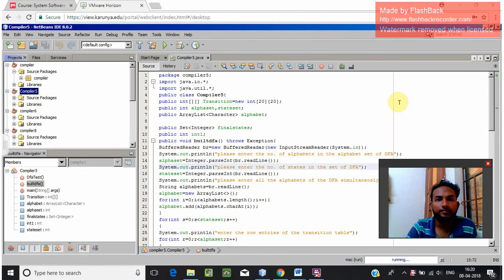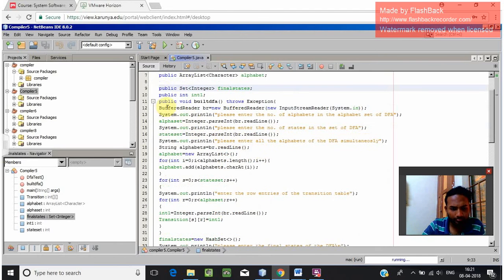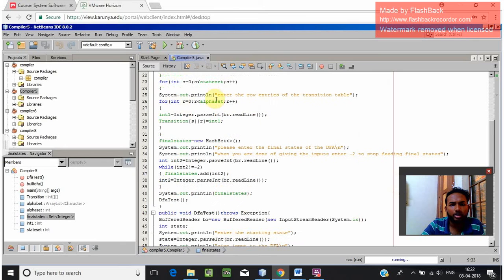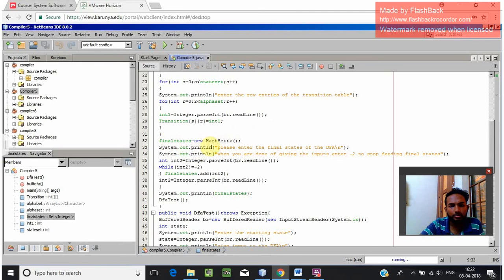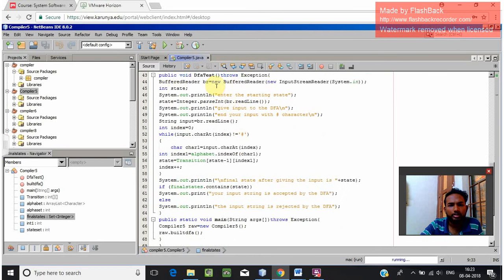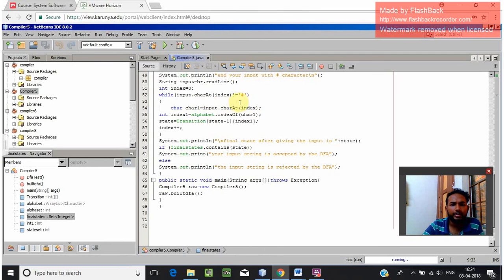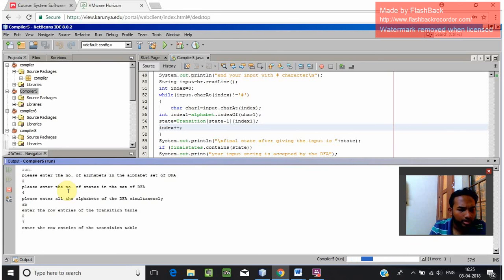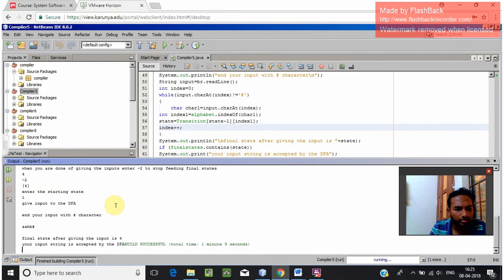exp5 | Simulation of DFA | Compiler lab